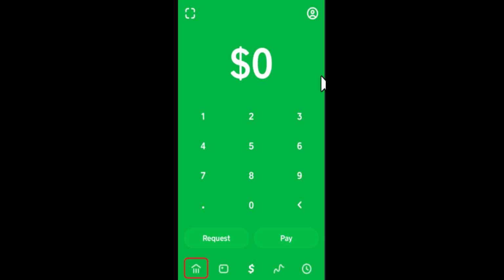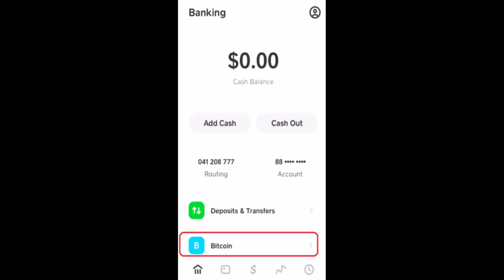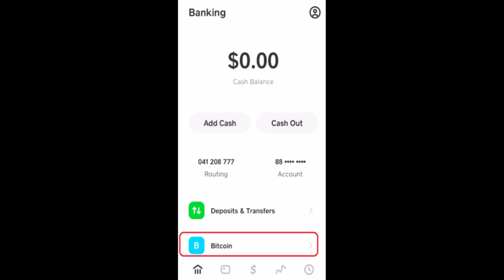How to Verify Bitcoin on Cash App !! Verify Bitcoin on Cash App Without Id 2023 !! Cash App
In this video I'll walk you through the steps on how you can verify Bitcoin on Cash aoo.

Chapters / Timestamps
0:00 Intro
0:21  verify
1:13  Outro.